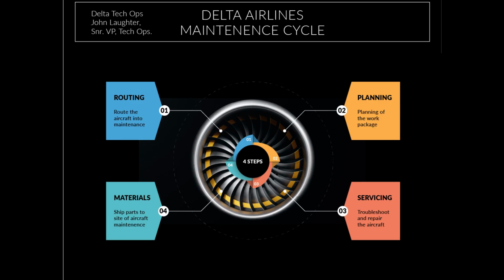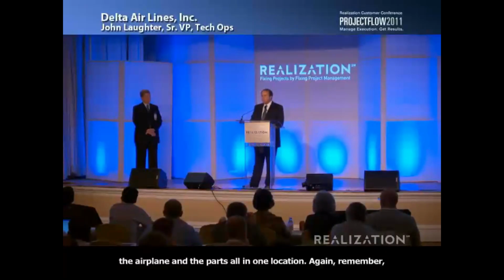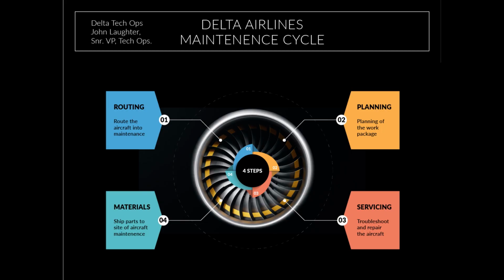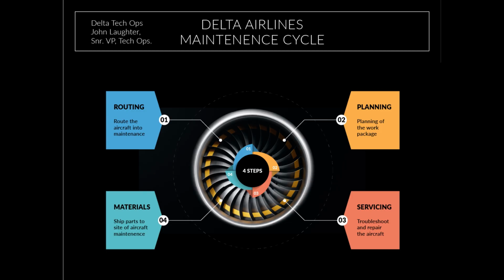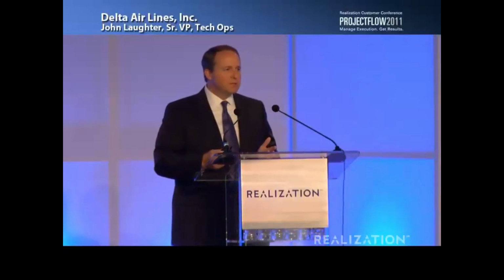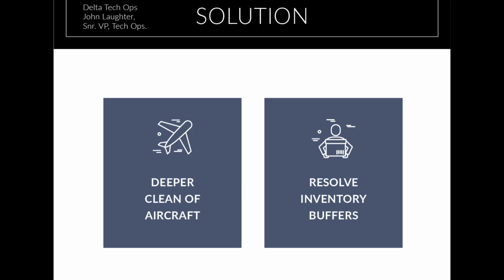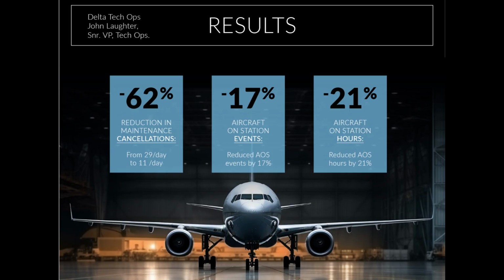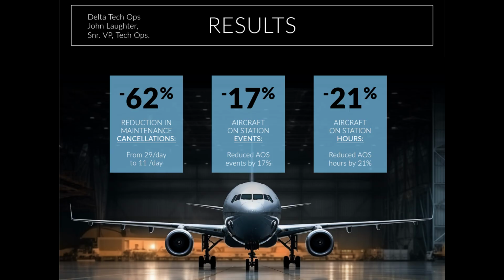Breakthrough by Delta Airlines